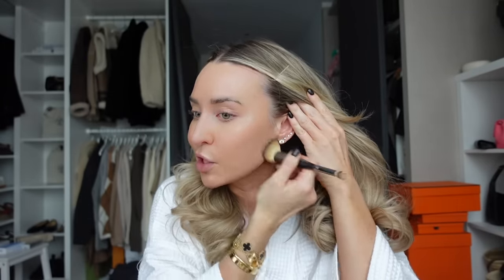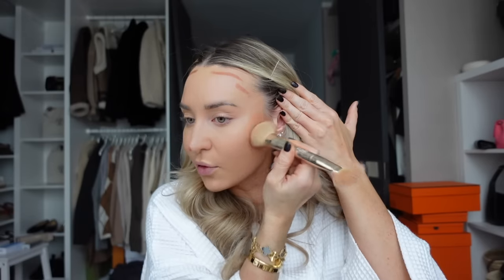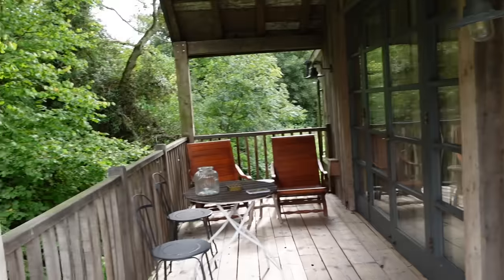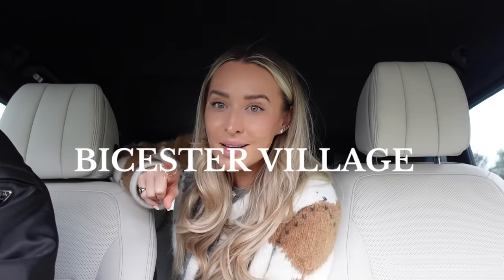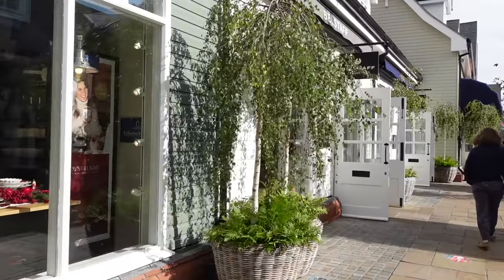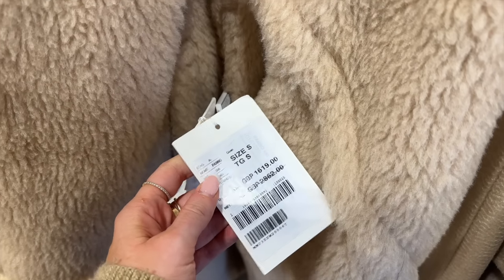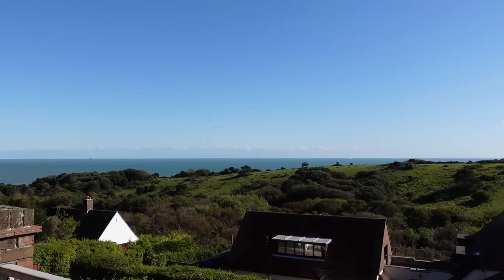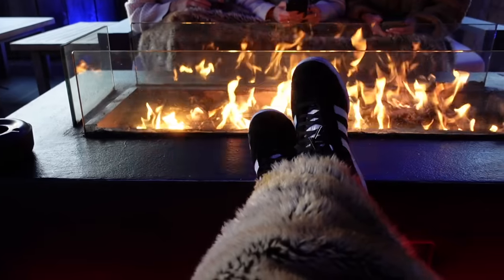THE COTSWOLDS, DESIGNER UNBOXINGS, EVERYDAY MAKE UP ROUTINE | VLOG | Freya Killin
THE COTSWOLDS, DESIGNER UNBOXINGS, EVERYDAY MAKE UP ROUTINE

Charlotte tilbury shade 4
Tatcha cream
Blush shade orgasm
Foundation shade cream
Foundation brush
Nars foundation shade punjab
Lip balm vanilla
Lip liner shade brat
Highlighter shade enlighten
Contour shade always sunny